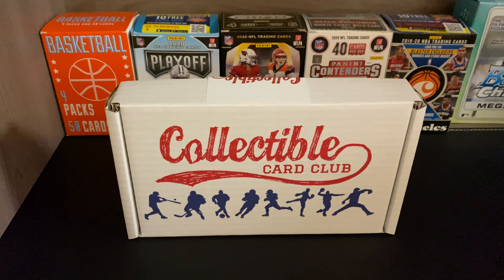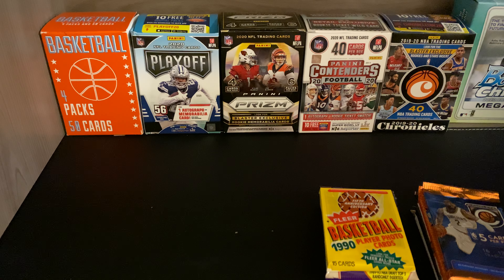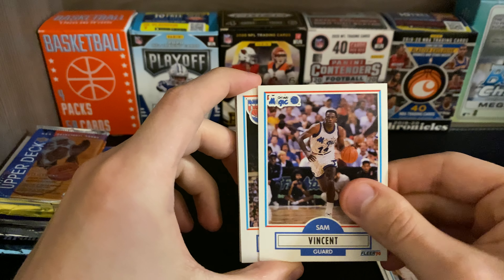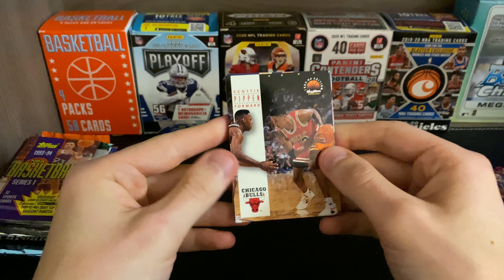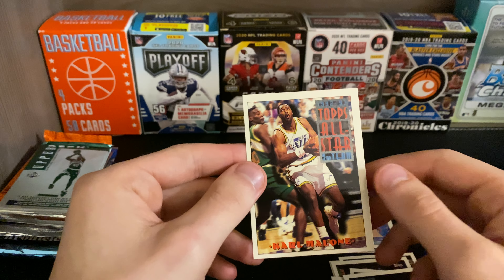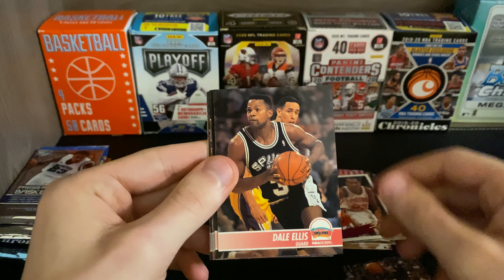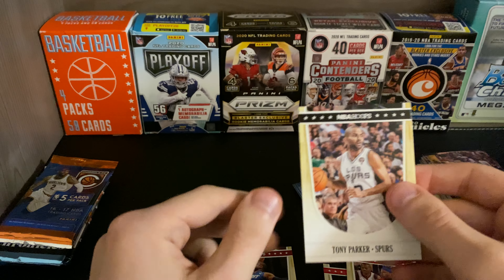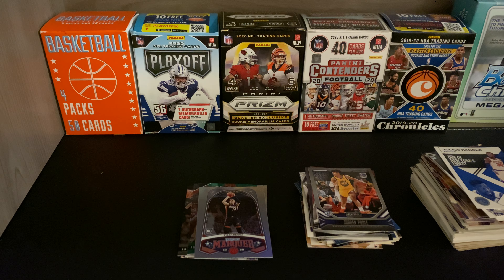Collectible Card Club Basketball Subscription Box February 2021